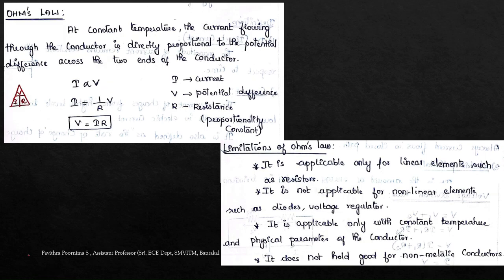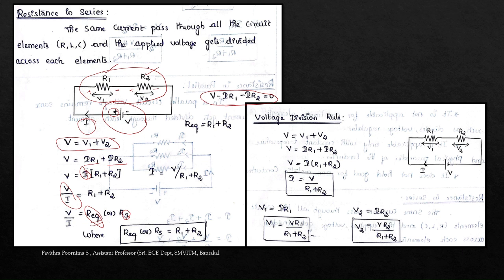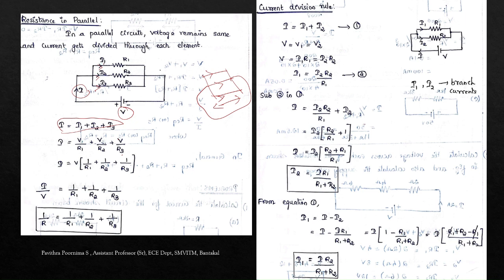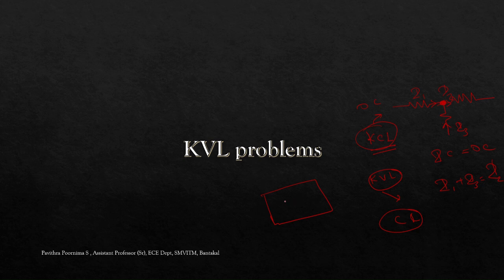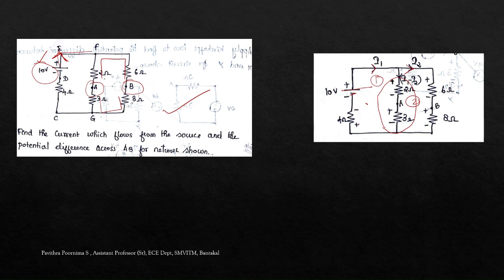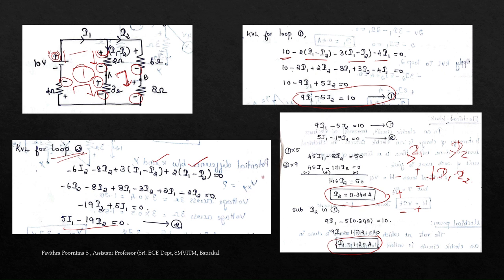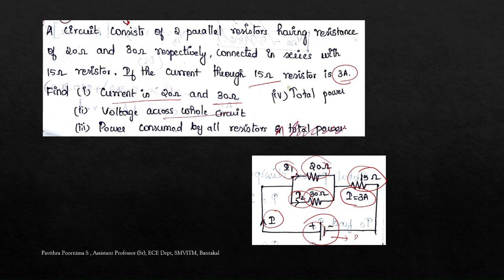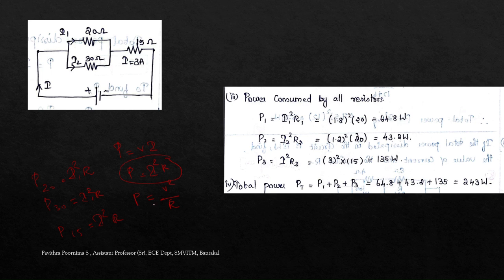DC circuits | Introduction to Electrical Engineering